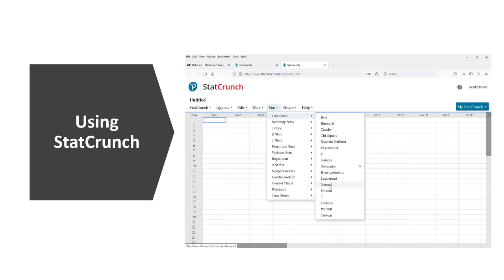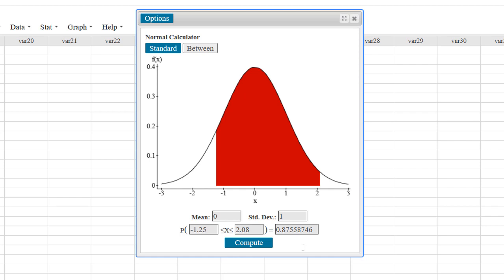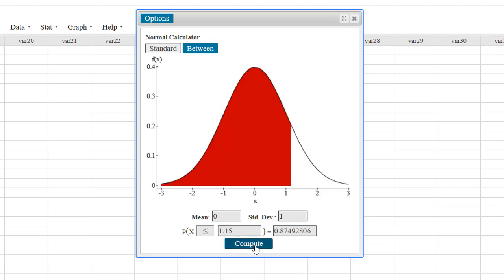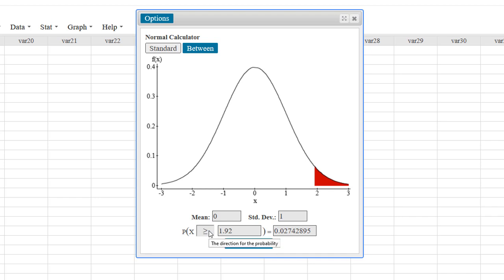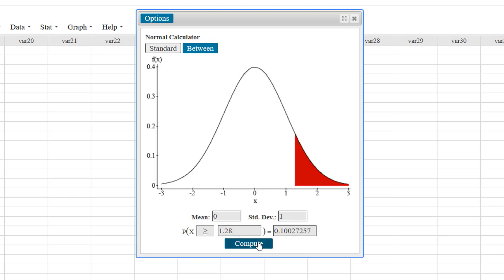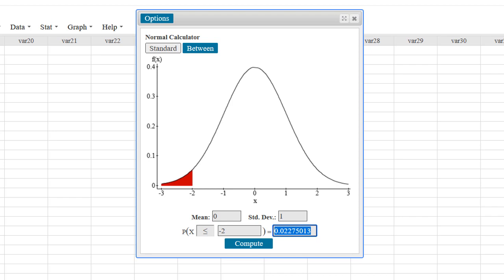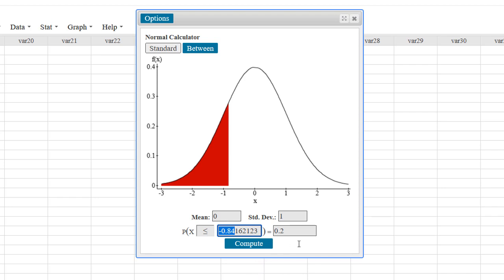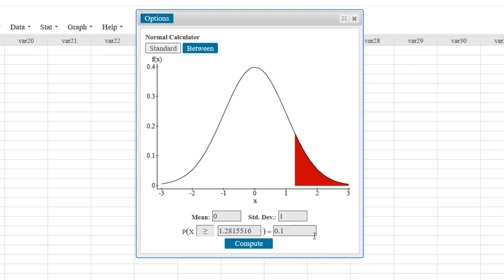Computing Area under a Normal Curve Part 2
This video illustrates how to find the area under the standard normal curve using a StatCrunch.